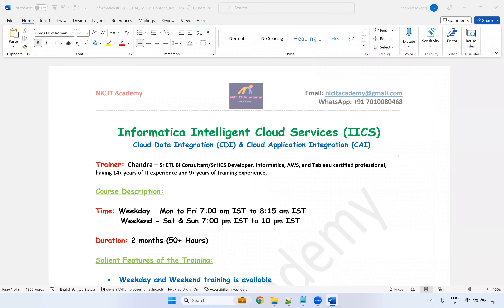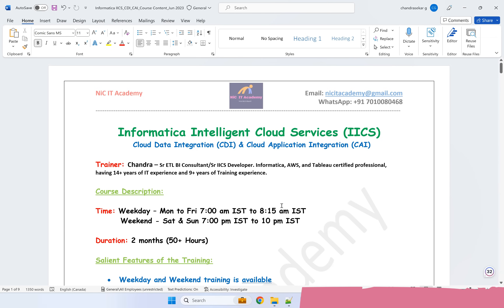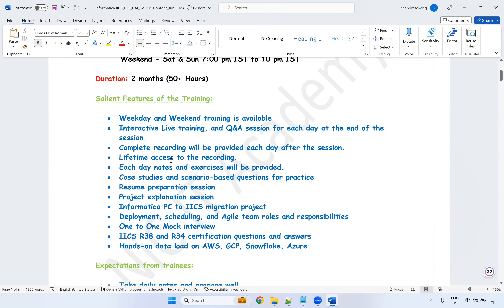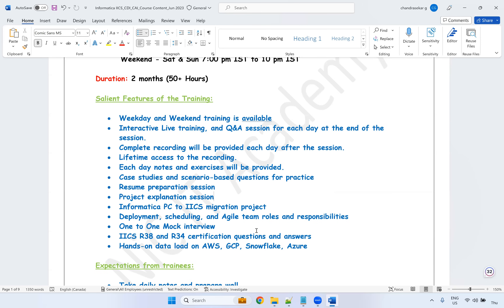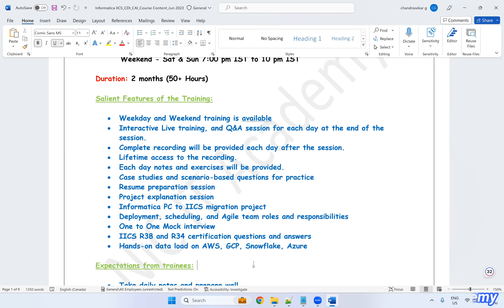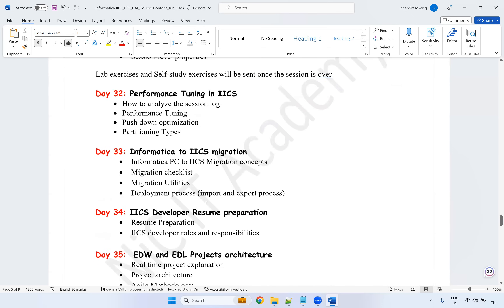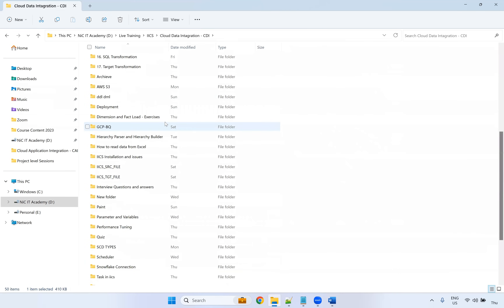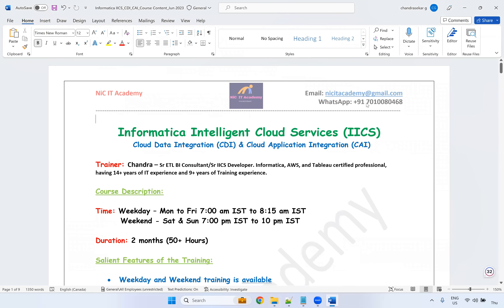IICS - Online Training | IICS CDI and CAI Training | Cloud Application Integration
*Complete 48 hours of Self-Paced Courses and Interview Questions Links:*

Are you interested in joining my Live training? or Self-Paced course?

Thanks,
NiC IT Academy

In this tutorial, we will learn What is IDMC
What is IICS
What is CDI - Cloud Data Integration
What is CAI - Cloud Application Integration
What is IDMC

📢Dear Techies,

1. Interview preparation, mock interview taken
2. Low cost training
3. Job Assistance
4. Have 14+ yrs of IT Exp
5. Job Oriented Training
6. Life time video recording access

iics informatica,
iics login,
informatica intelligent cloud services,
iics,
iics Informatica Cloud secure agent,